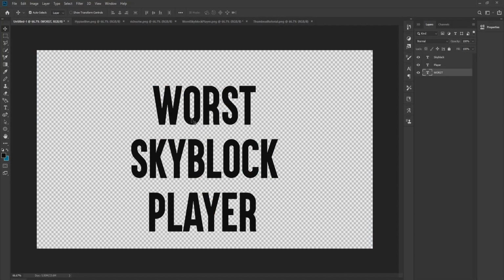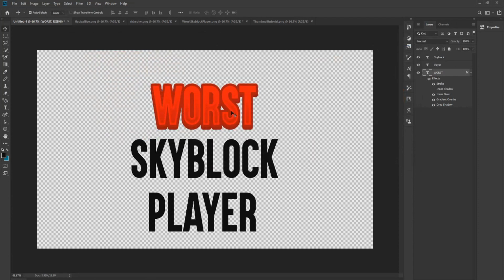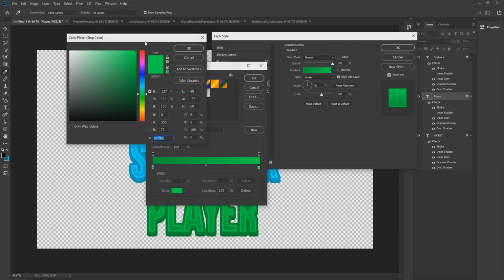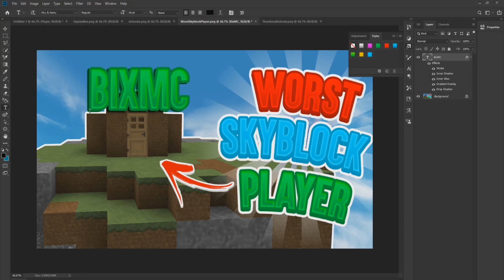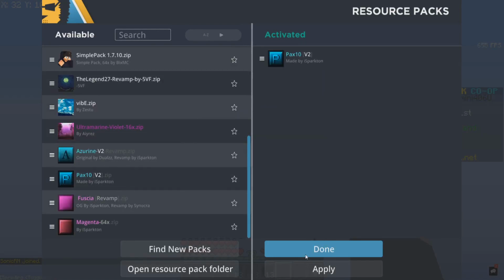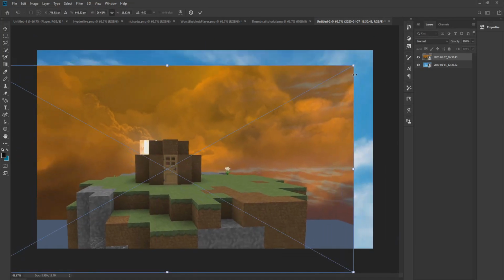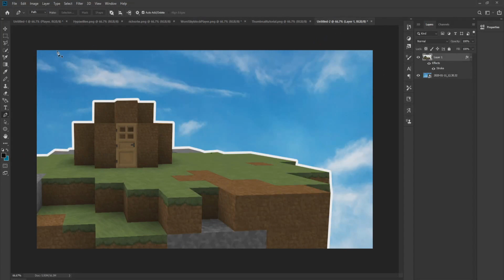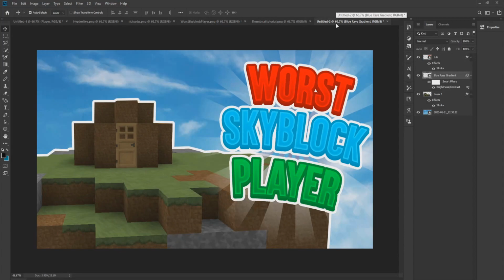My Thumbnail Tutorial (Text Styles + Tips)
Give Humble Servers a glance, a reliable, extremely cheap, and robust Minecraft, Discord, and Website Hosting provider! Humble Servers takes pride in giving support both on their website and on discord. Humble Servers are the cheapest in the industry for Minecraft, servers starting from $0.75/GB (10GB Server is $7.50USD)! Get your server today at:
Come and talk to me.
Hey guys, I'm BixMC, and I've been playing Minecraft for a while. To be exact, about 8 years. So, I can say I'm pretty good at the game. My friends have pushed me into making this channel.